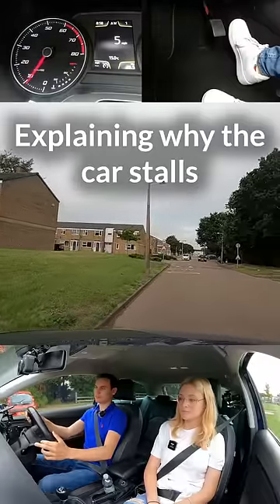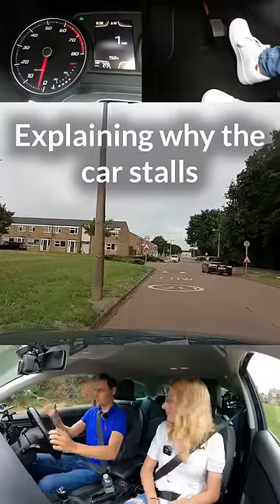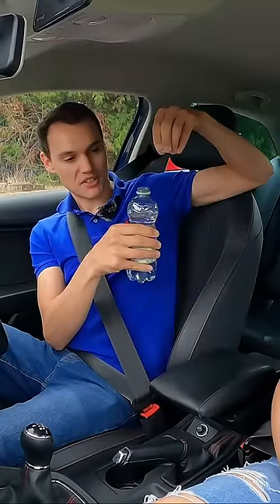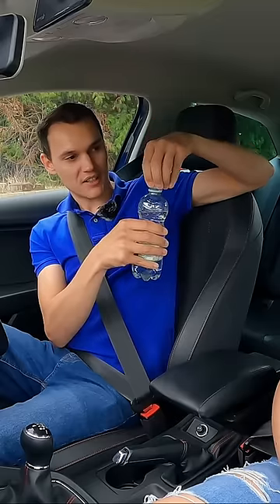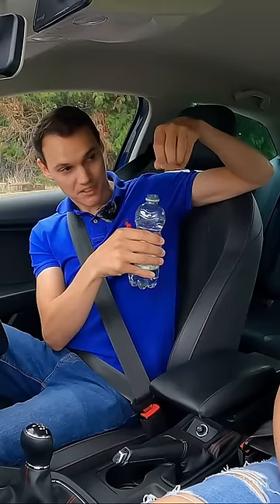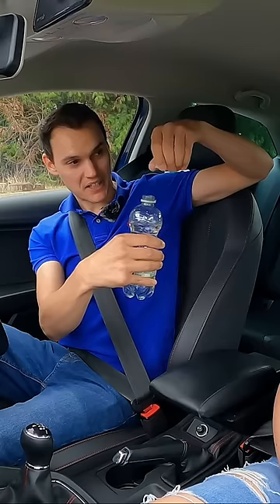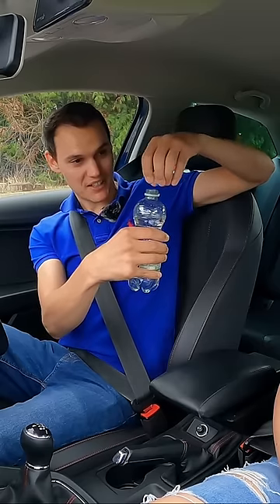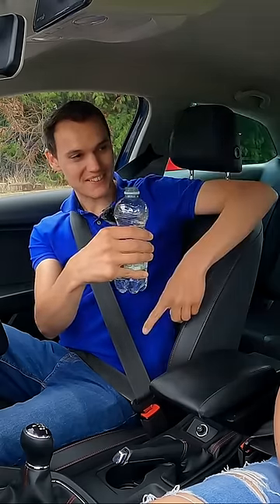Pupil using the dual controls to learn why the car stalls.